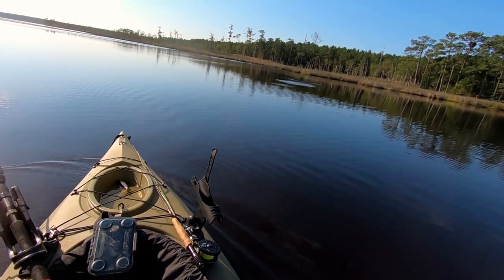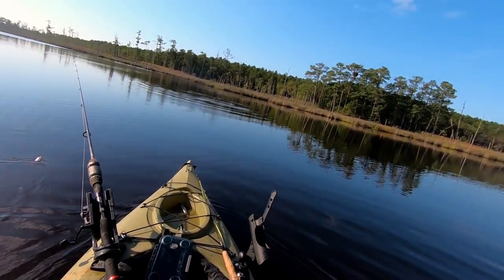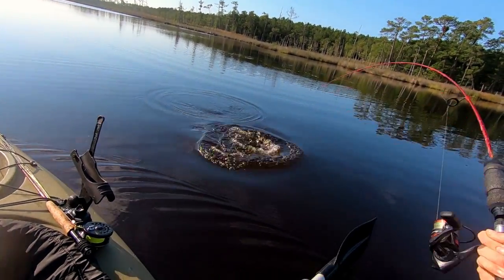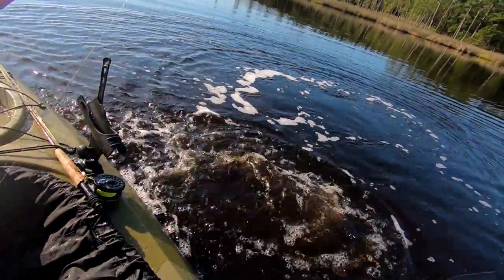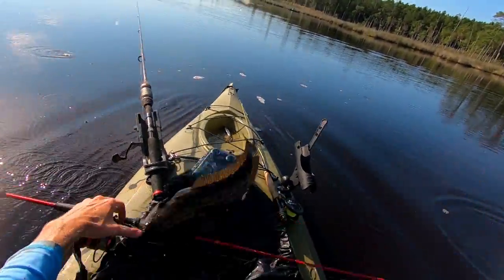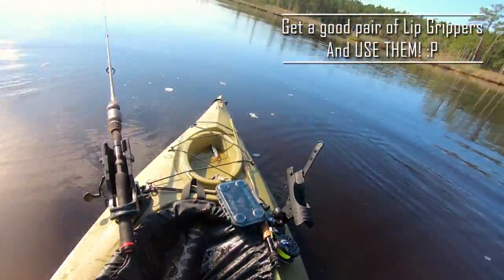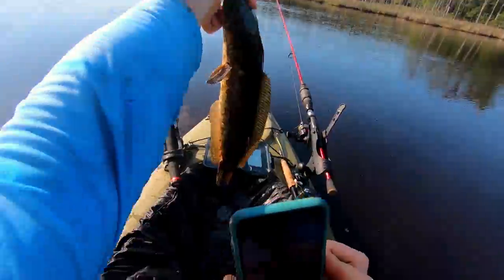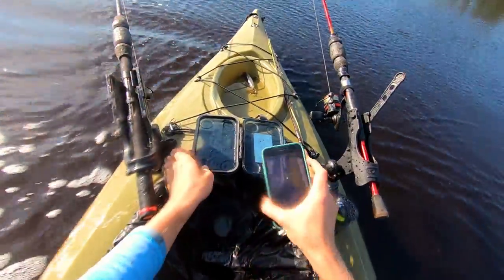Northern Snakehead Truth: Part 3: What Do Snakehead Eat?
What do SNAKEHEAD EAT? Checkout this video to FIND OUT!

The BEST Northern Snakehead Fishing Channel on YouTube AND has multi-species action from around Maryland, Virginia, and Delaware.

First, thanks much to John Hostalka for the cover photo and the Facebook page "Fishing Maryland" for pinning and sharing this content! It's crucial that we move beyond the hype on Snakehead and begin to analyze the evidence together.

Also: if you haven’t seen the 1st video of my six-part series, please check it out before viewing this one.

In it we address crucial questions: What does it mean to be “invasive”? Is there any evidence that Snakeheads are “invasive”?

In this video, John and I discuss the eating habits of Northern Snakehead. What do they like to eat and how do they eat it? The answers were more than a little surprising for me given my experience with Snakehead on the water!

The next episode of this interview will discuss Northern Snakehead movement, reproduction, and habitats, with more episodes to follow after.

If you’d like to have your photos featured on the outro reel of future videos, drop me a line at “Kambotrout” on Facebook

If you have questions or comments, please let me know. A word of warning though folks:

I assume that anyone commenting on this video is doing so because they have a point to make. They want to sway others to take a certain position or set of actions which they view as beneficial in some way.

However, the fastest way to defeat your own goal in swaying others is this: attacking them.

As soon as you attack someone, it generally deteriorates into drama and the flinging of vitriol back and forth. That’s not what I’m about. I hate drama. I don’t go fishing to find drama: I go fishing to escape it.

So let’s respect one another, and find a path toward constructive conversation. Have a good one folks!

Snakehead Publications and References

John Odenkirk’s Publications

1st International Snakehead Symposium Program Guide

1st International Snakehead Symposium Individual Talks

Many more Fishing videos in and around Maryland are coming this year!

Follow me on:
Fishbrain: Kambotrout (Steven Kambouris)
GoWild: Kambotrout (Steven Kambouris)